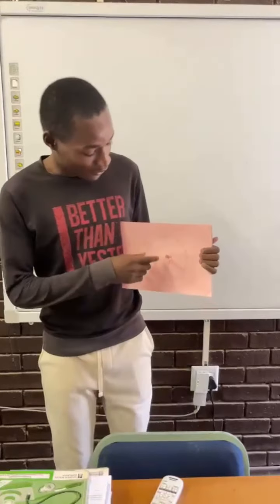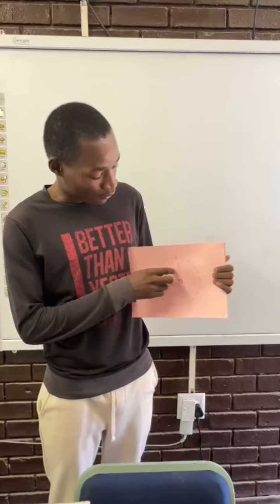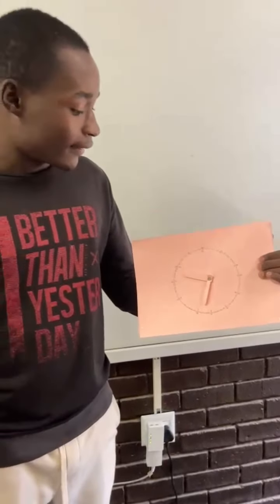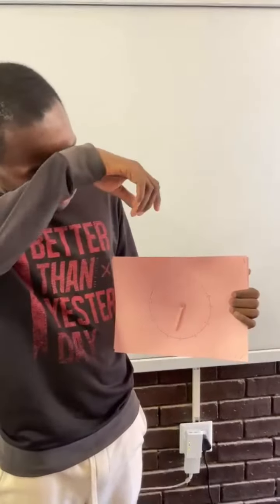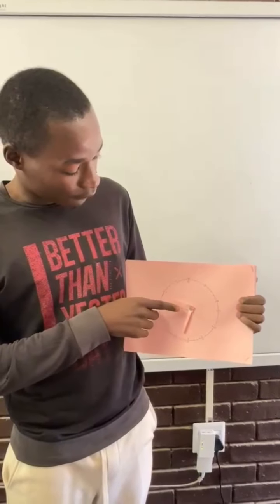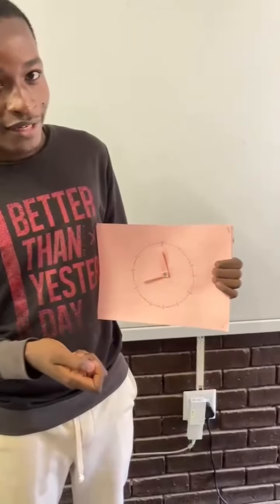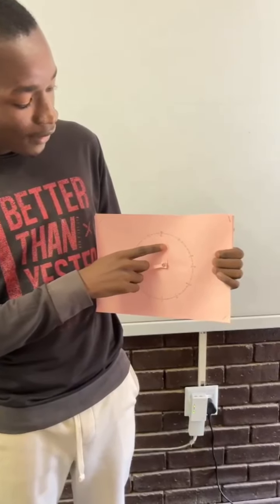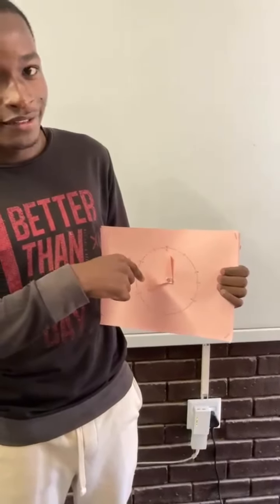Teaching students how to use an Analog clock!!!